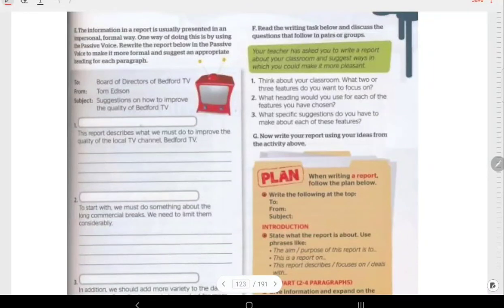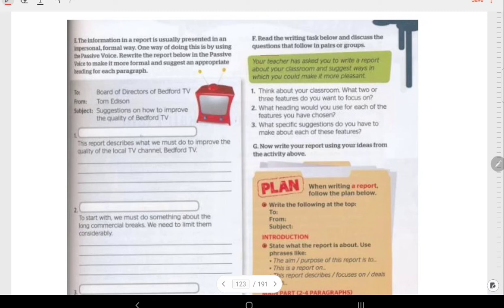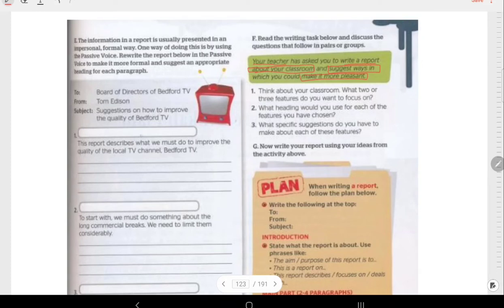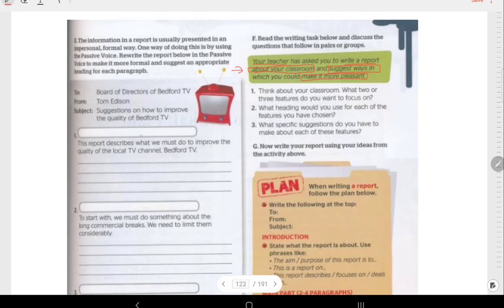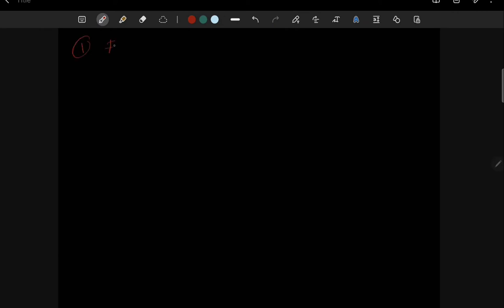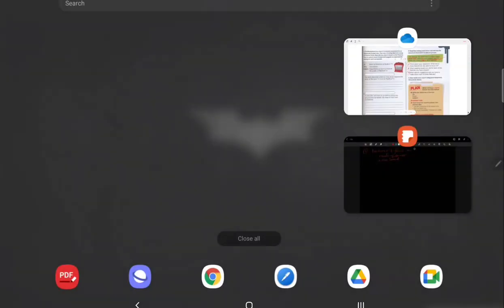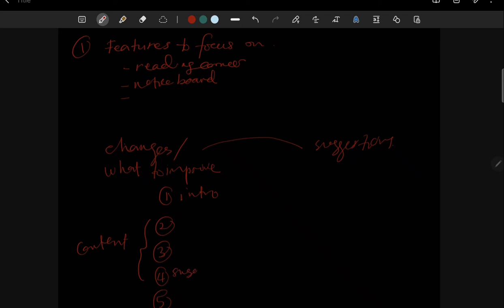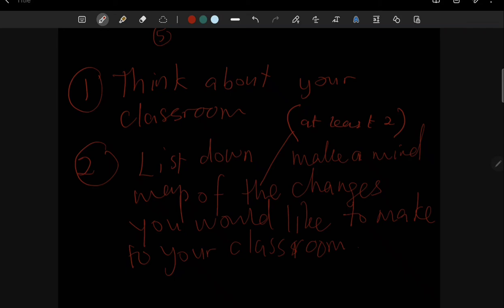Full Blast Plus 4 : page 123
planning a report